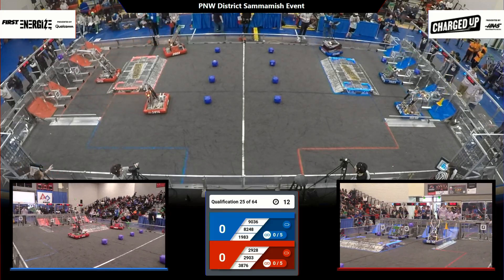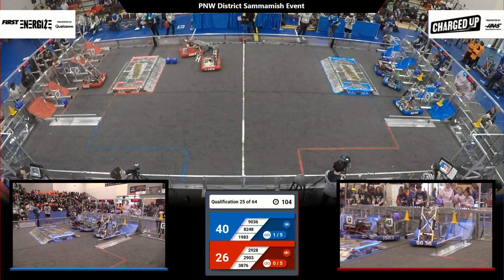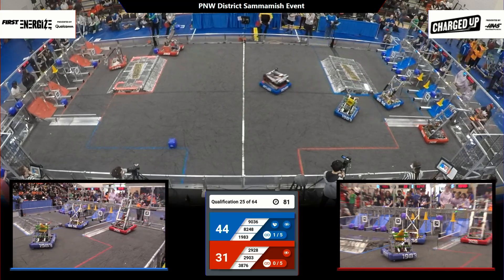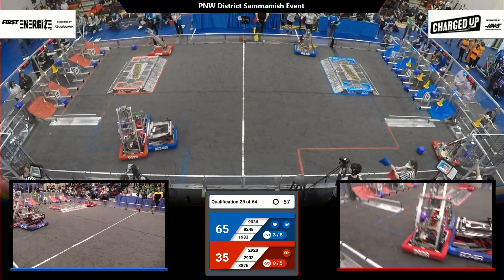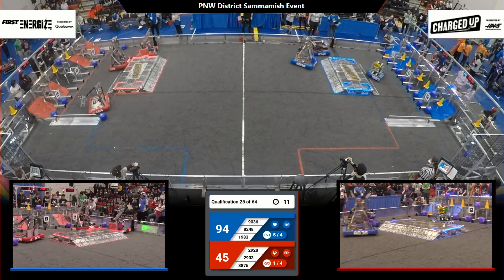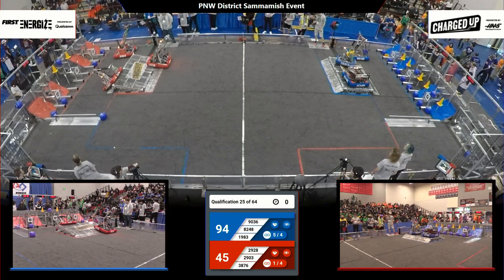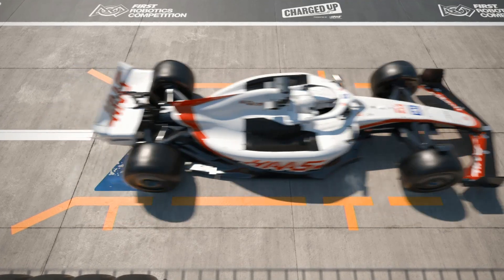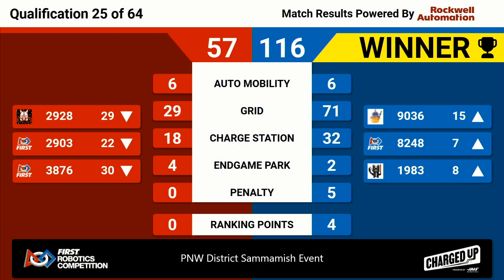Q25 2023 PNW District Sammamish Event - WIDE 27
2023 FRC PNW District Sammamish Event Week #4

Footage of the 2023 FRC PNW District Sammamish Event is coutesy of the FIRST Washington A/V Crew